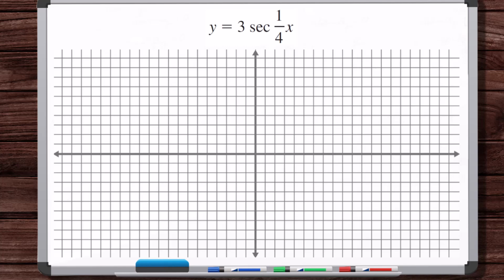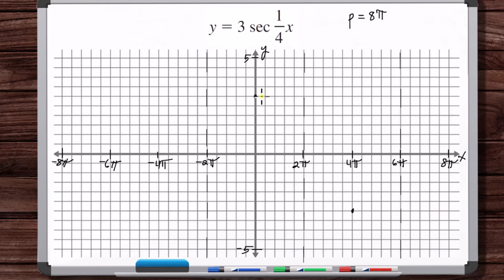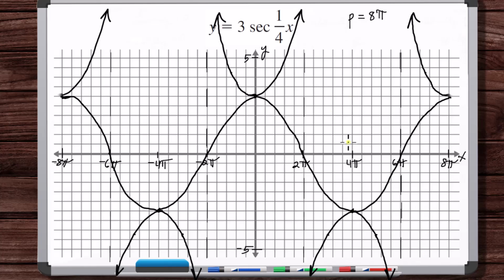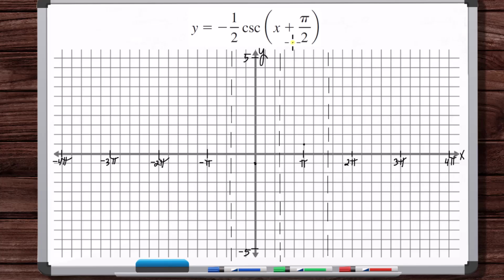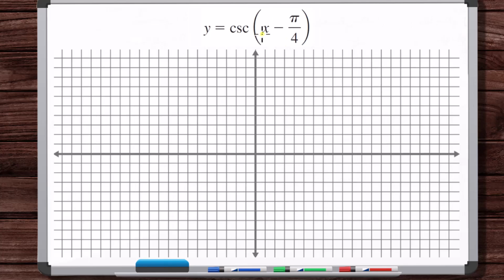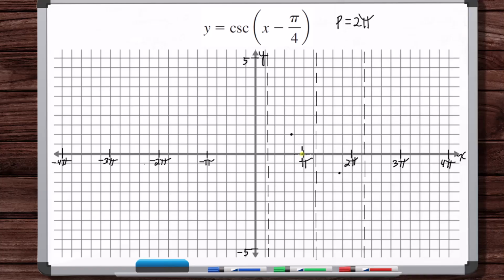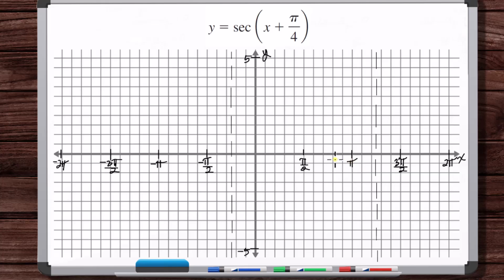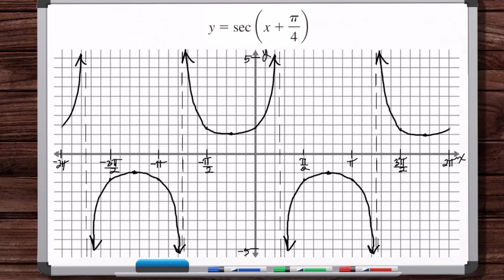Graphs of Secant & Cosecant Example Problems - Part 1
In this video, we graph an array of secant and cosecant functions.